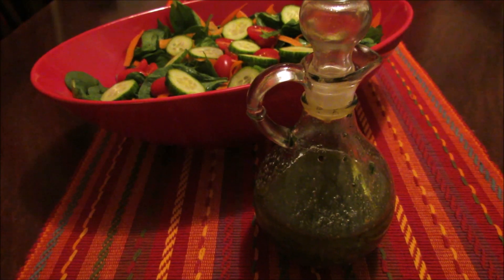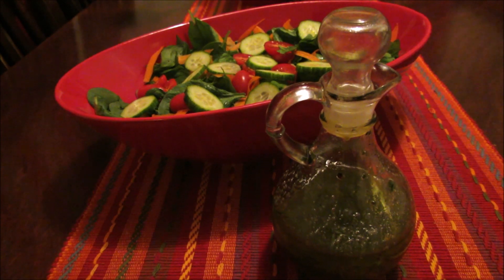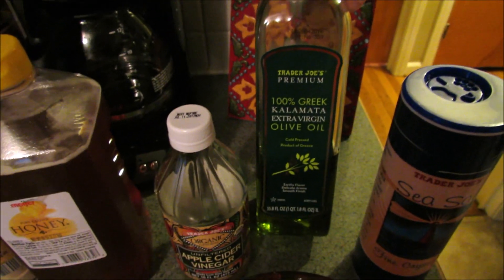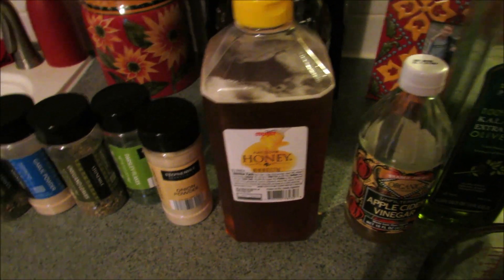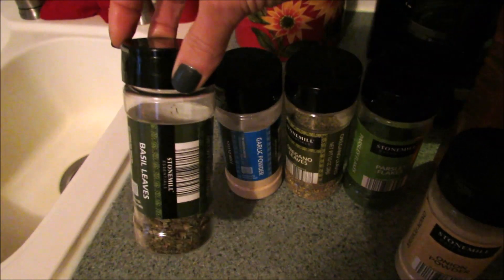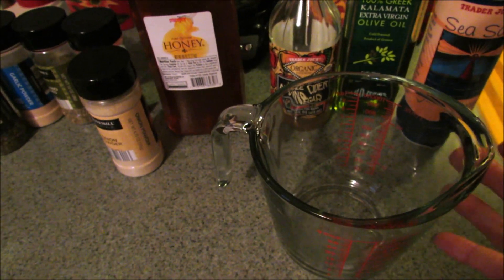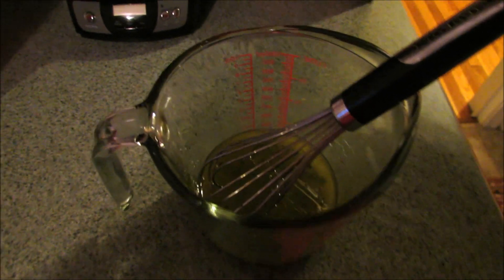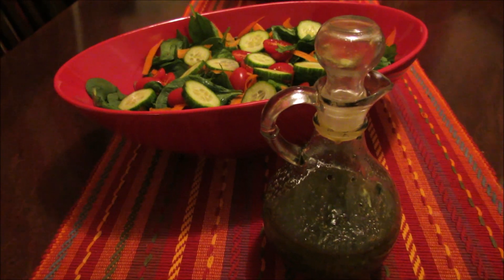Jen's Italian Dressing Recipe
I've had quite a few requests for my Italian dressing recipe. I thought it would be easiest to just make a quick video for easy reference. I don't claim that this is authentic Italian dressing, but it sure is tasty!

Whisk together:
1/2 cup olive oil
1/4 cup apple cider vinegar
1-2 Tablespoons honey depending on how sweet you like it
1 teaspoon each: onion powder, parsley flakes, garlic powder, oregano, basil and salt